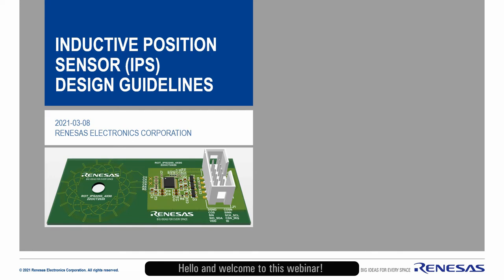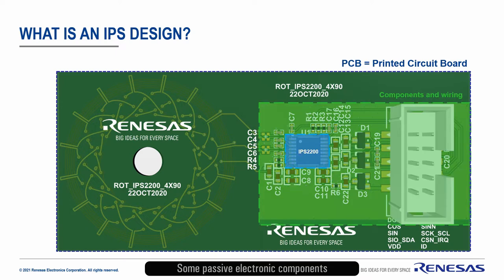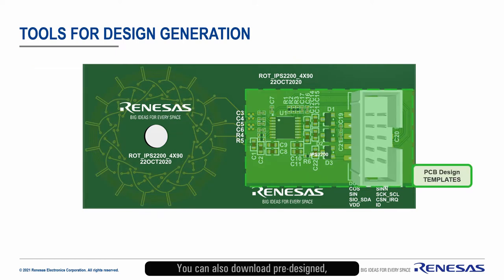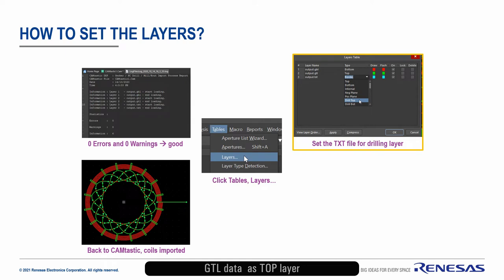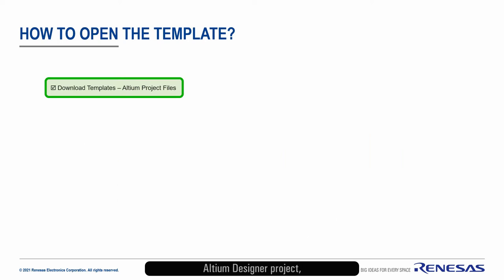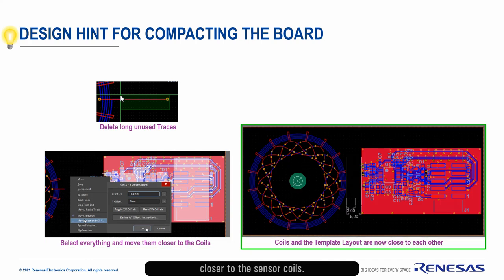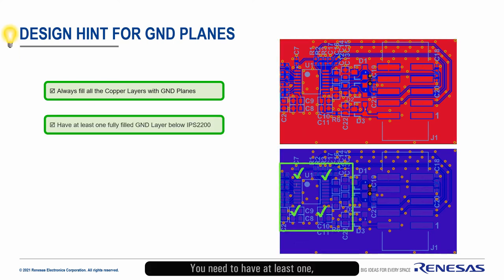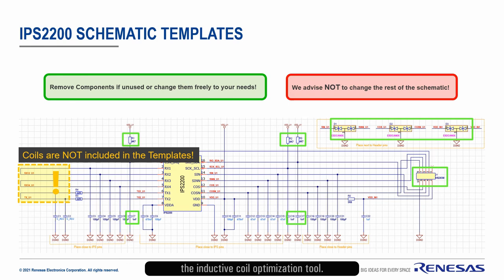How to Design an Inductive Position Sensor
This video demonstrates how to create a fully functional and well designed inductive position sensor (IPS) PCB. The video has visual examples using Renesas' IPS2200 integrated circuit.